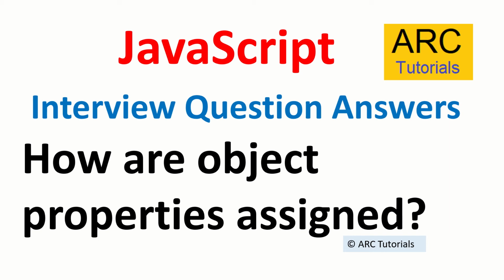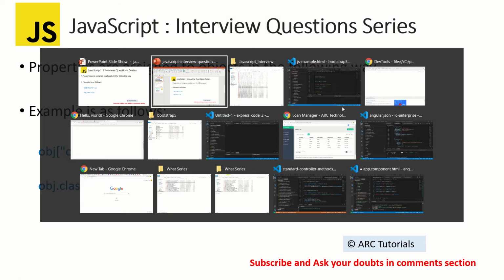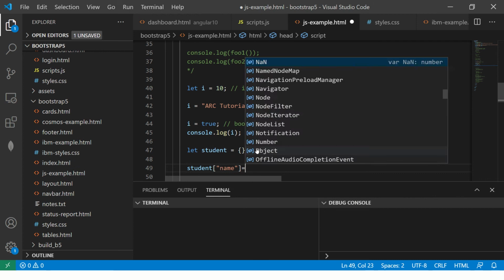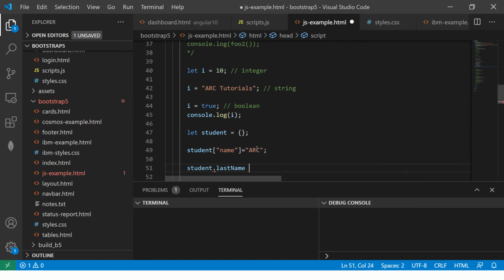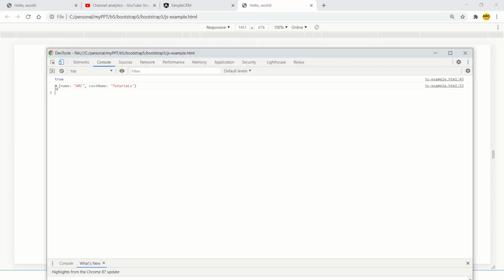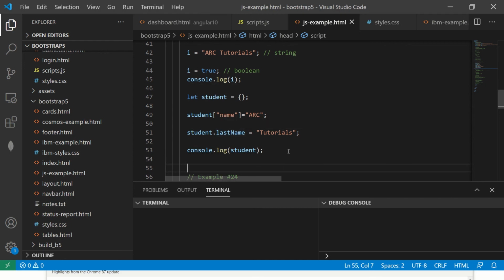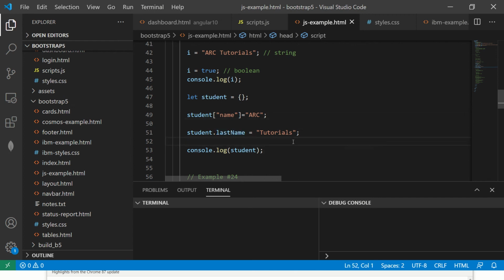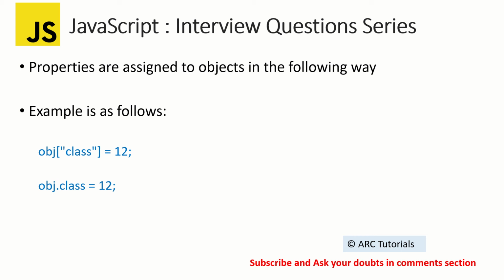Javascript Interview Questions and Answers - 30 | javascript interview questions freshers